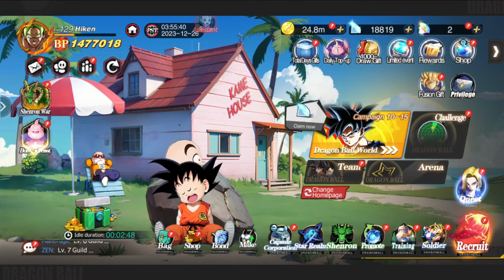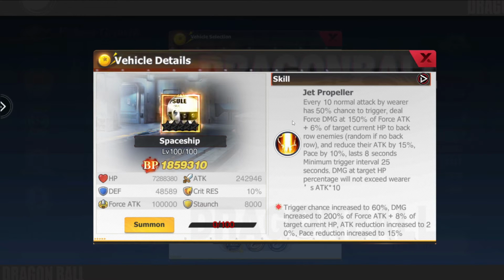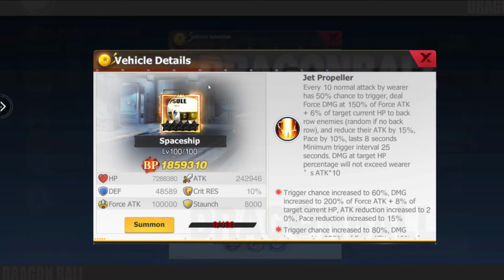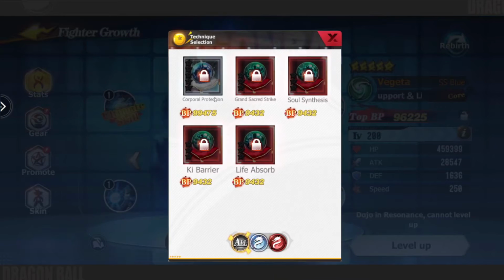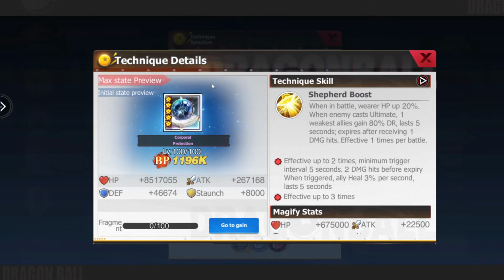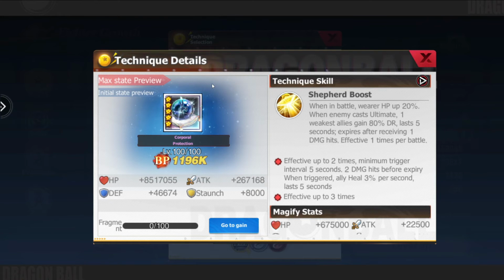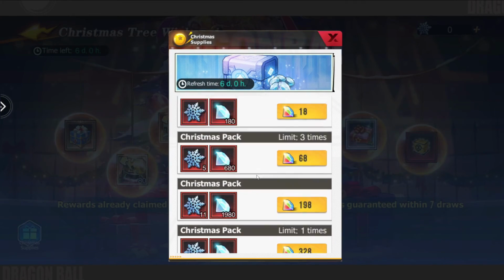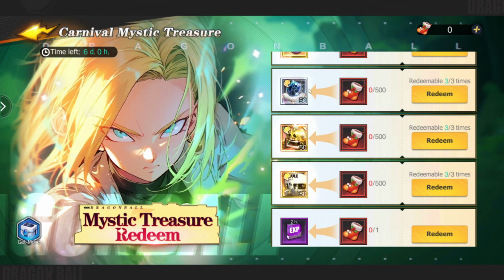Saiyan Battle for Supremacy - New Items explained!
Game : Saiyan - Battle for Supremacy
Genre : RPG